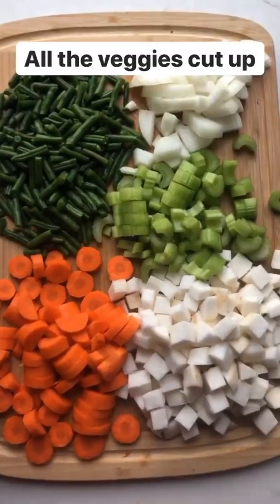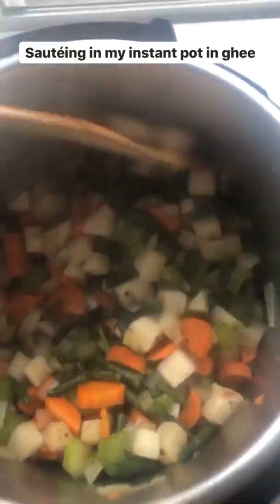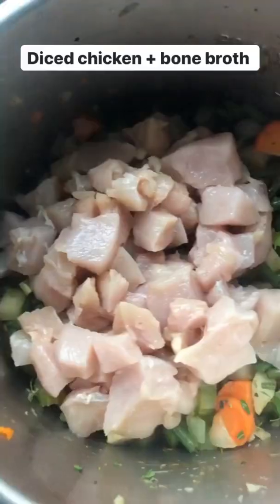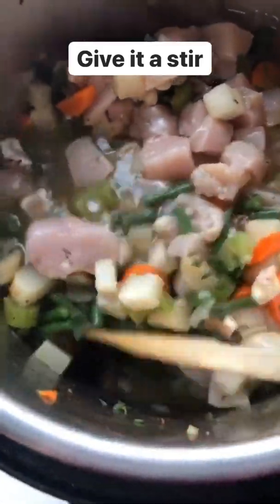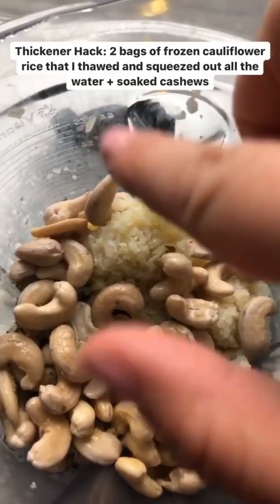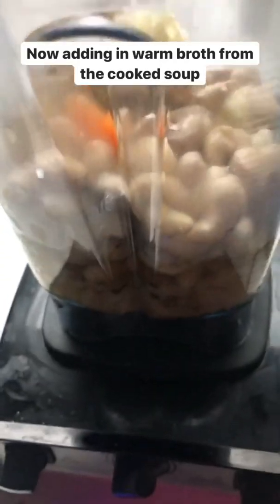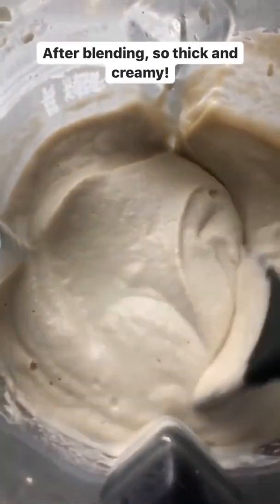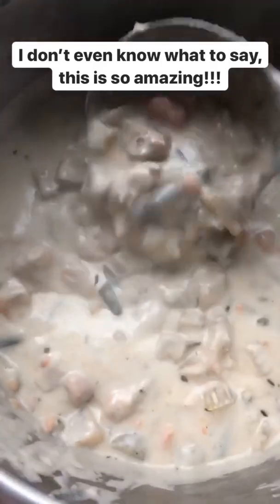Whole30 + Keto Creamy Chicken Chowder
Whole30 + Keto Creamy Chicken Chowder Recipe - a low carb, dairy free, thick and creamy chicken and vegetable chowder! Instant pot, stove top + slow cooker instructions. Paleo, gluten free, grain free, sugar free, clean eating, real food.

PRODUCTS USED:

Instant Pot